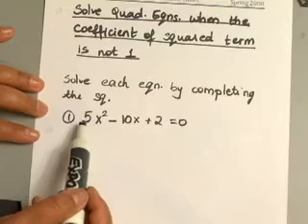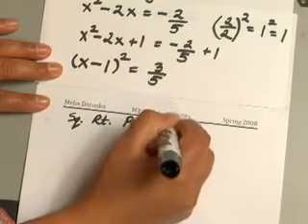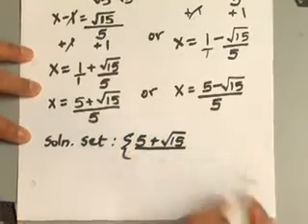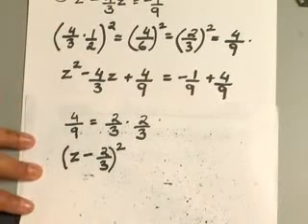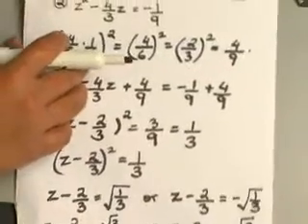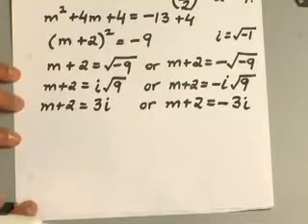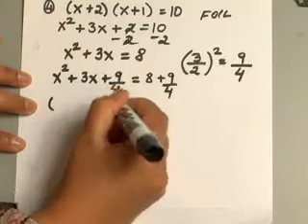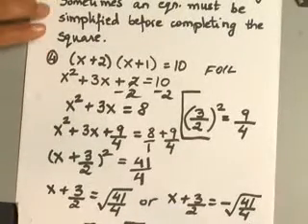11.2.3 Quadratic Equations: Solve Quadratic Equations by Completing the Square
Solve Quadratic Equations by Using Completing the Square, where the Coefficient of the Squared Term is NOT 1.